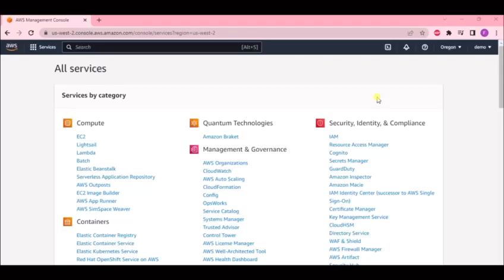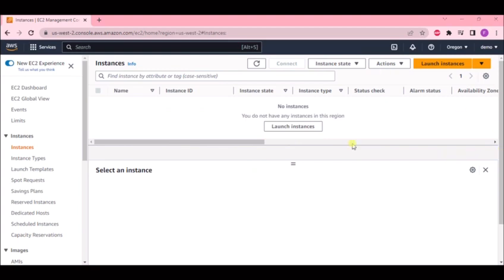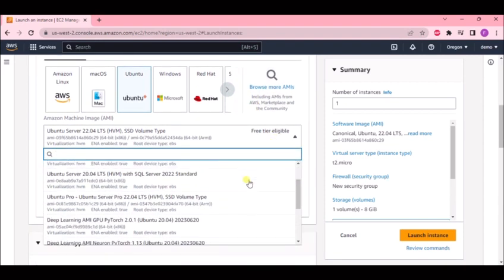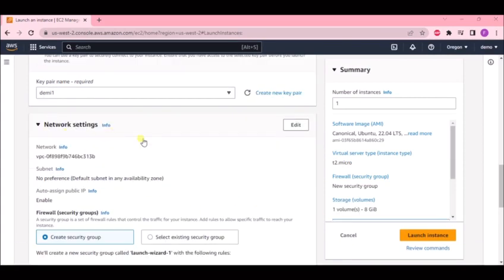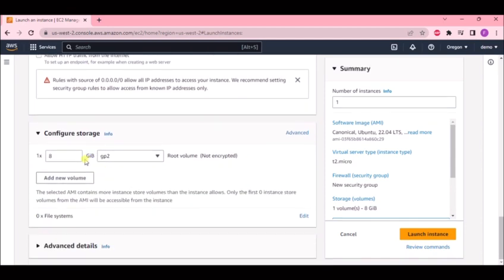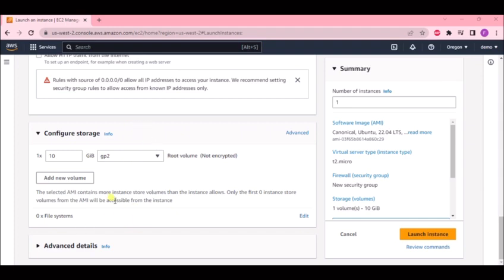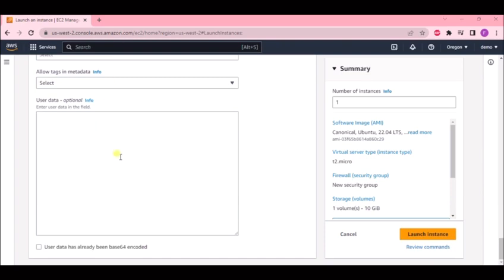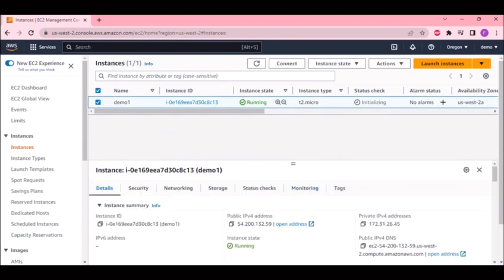How To Create An EC2 Instance In AWS Step By Step | Best EC2 video | EC2 instance Tutorial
In this video, you will learn how to create an EC2 instance from scratch to connecting it to a termina. to watch the video that best shows you the different methods to connect your instance to a termina, click the
  have also included some tricks in this video which are not commonly used because people don't know about.

just to mention a few: